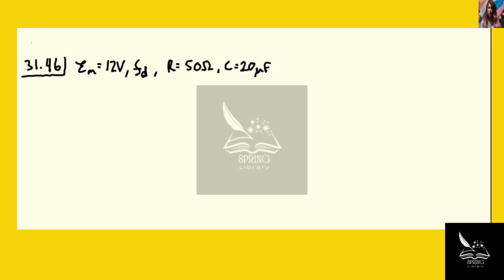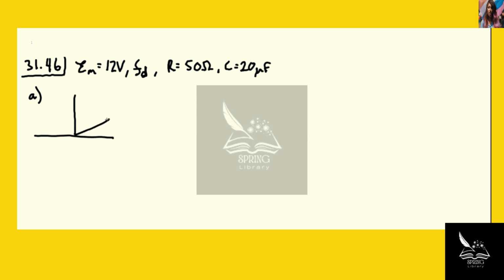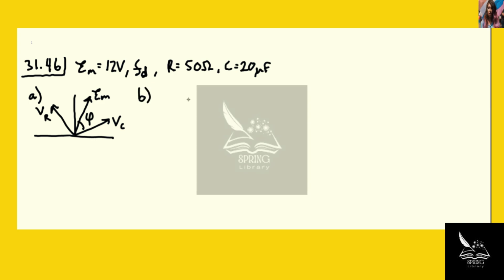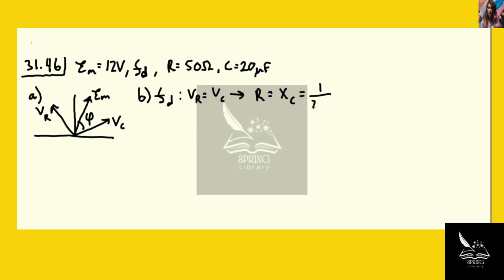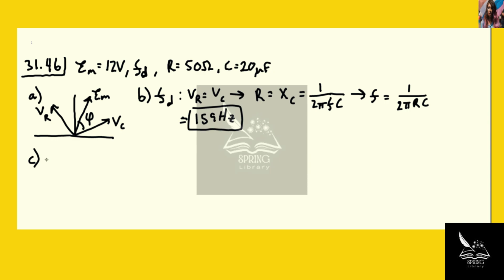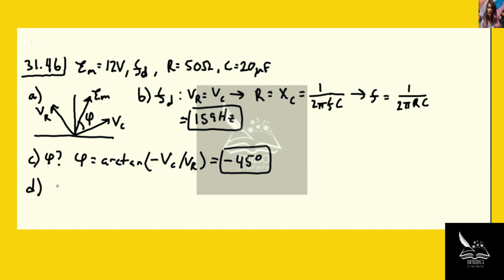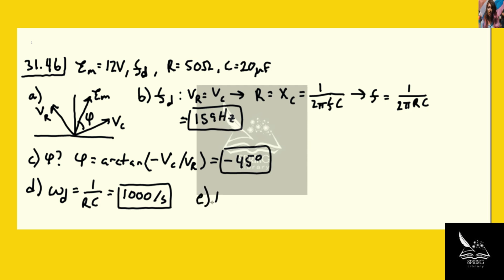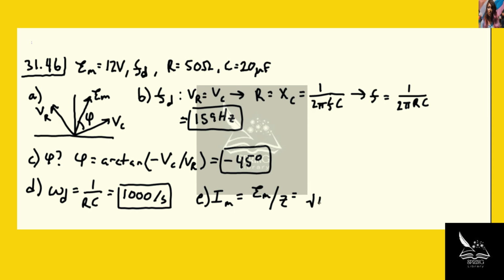[Physics] An alternating emf source with a variable frequency is connected in series with a 50.0